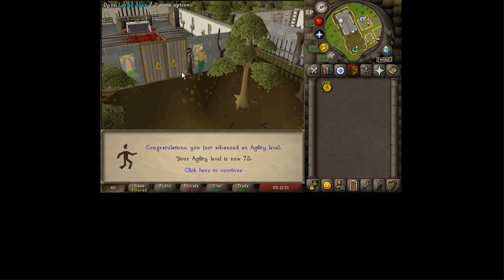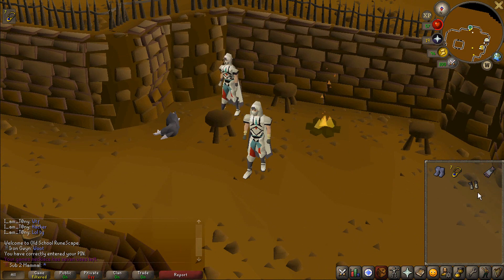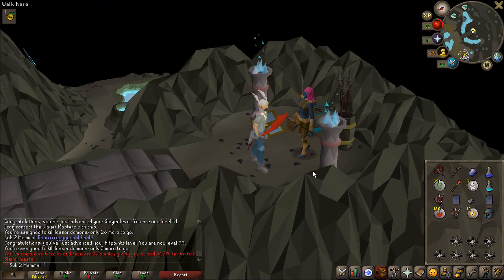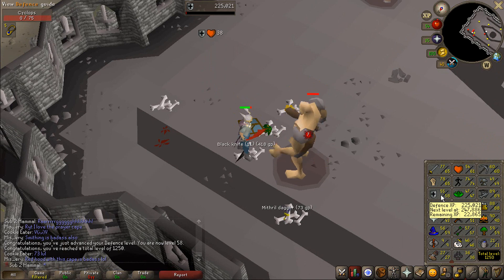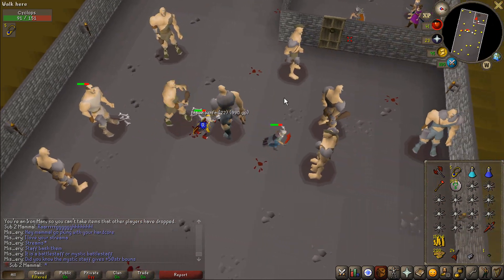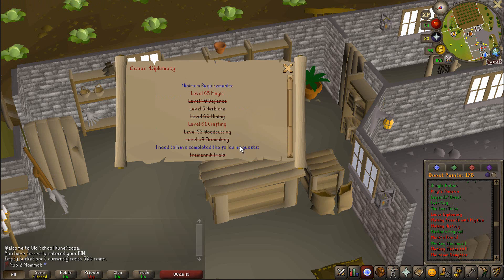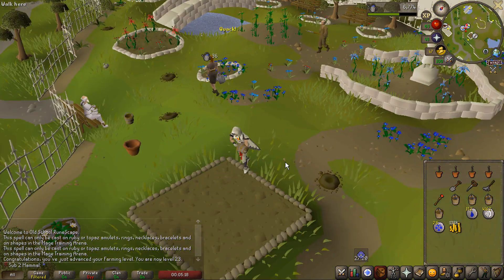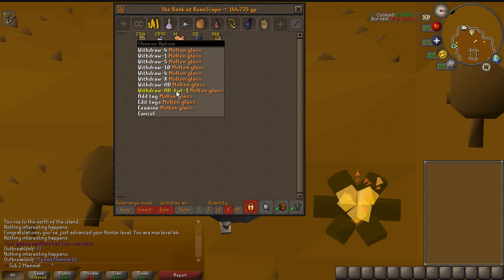OSRS HCIM Ep. 9 | Defender? I Hardly Knew Her!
Hey everyone! Welcome to my Oldschool Runescape Hardcore Iron Man progress series! I started playing on Iron Mammal about 4 years ago, and now that I'm approaching the end of that account, it's time to start a HCIM, Sub 2 Mammal. I hope you all enjoy!